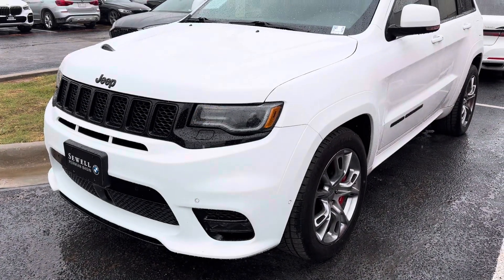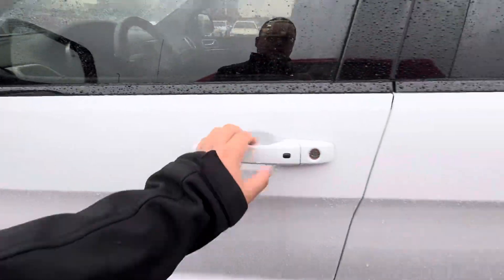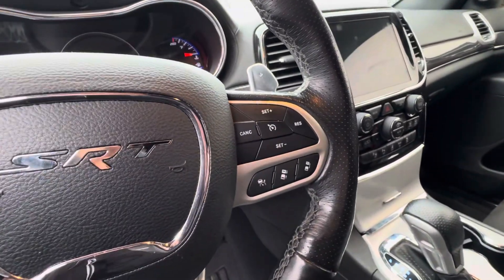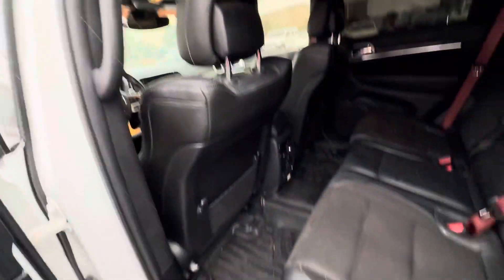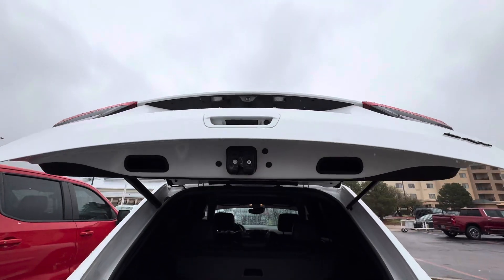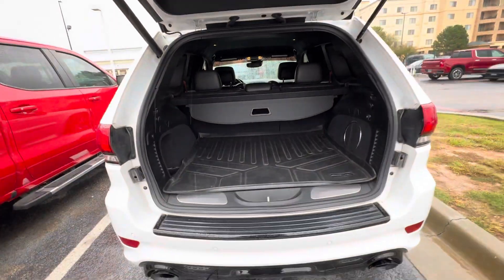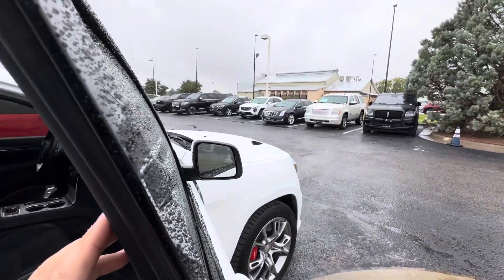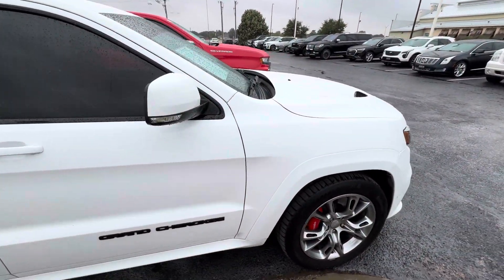2020 Jeep Grand Cherokee SRT